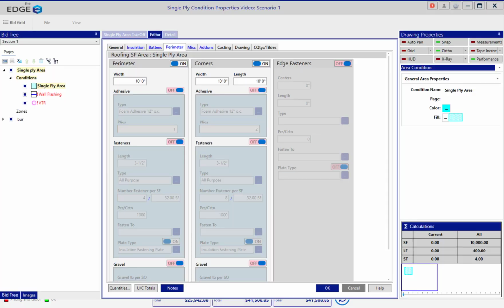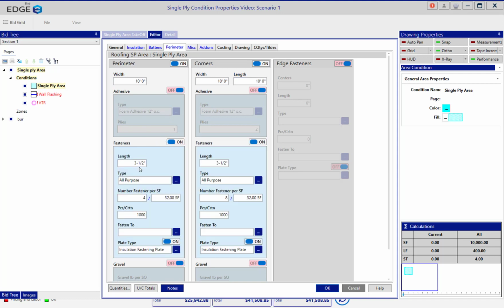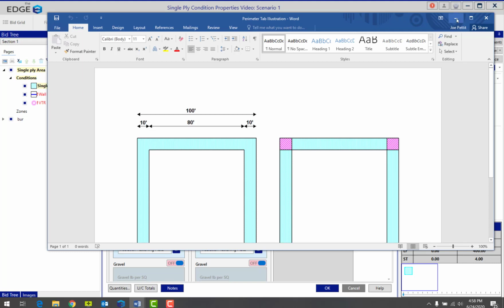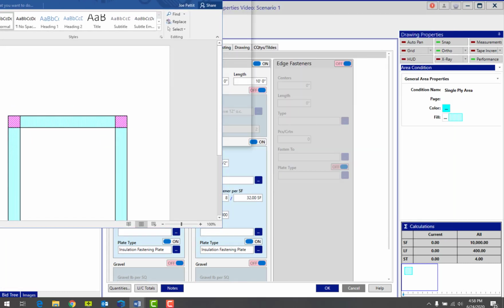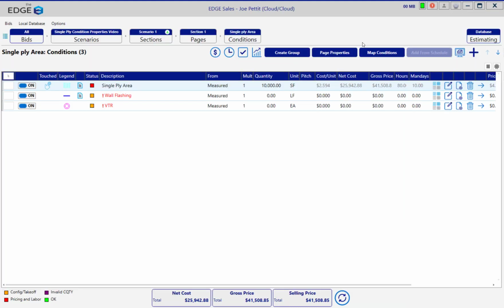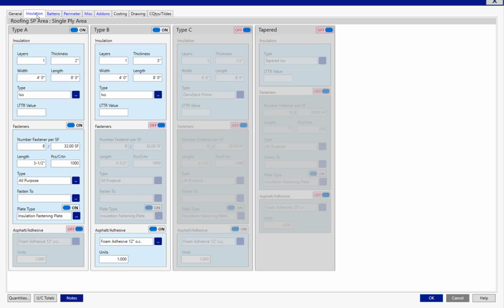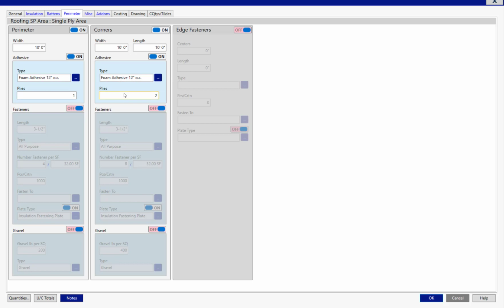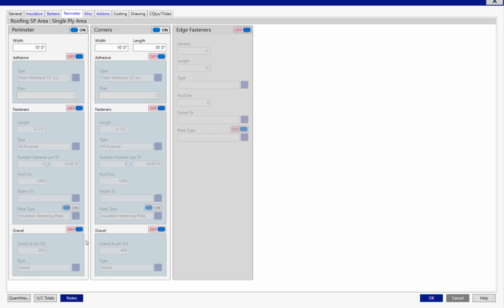How To | The EDGE Version 12| Calculate the Perimeter for Single Ply and BUR Areas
Worried about wind uplift? Use the perimeter tab to calculate the number of fasteners and adhesives needed to do the job.